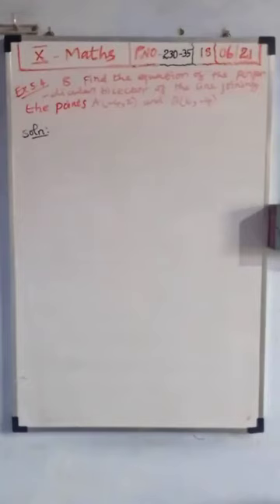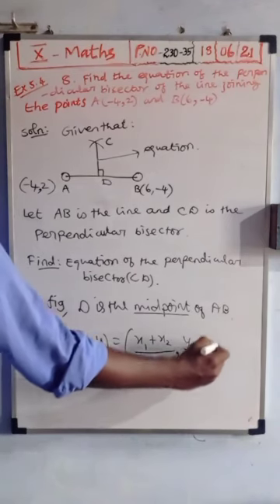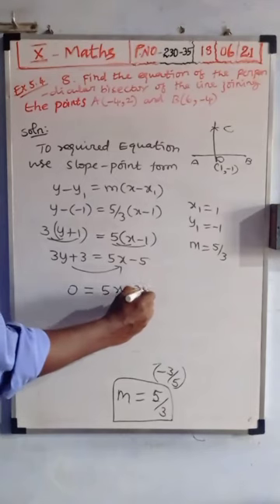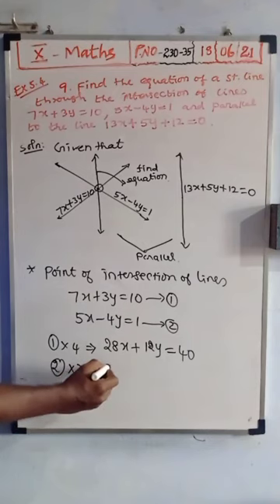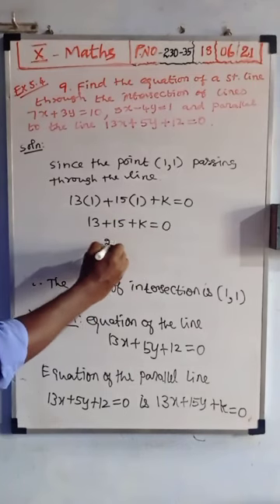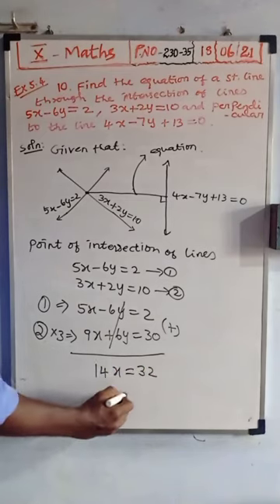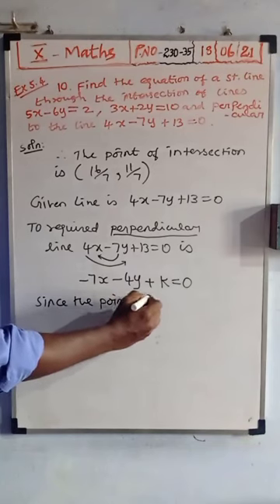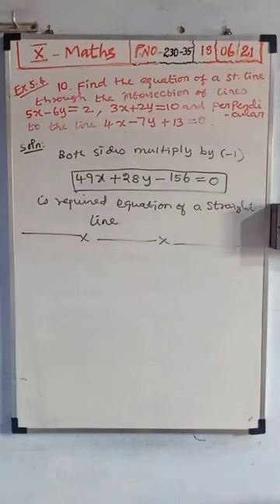X-Maths Chapter-5 (Ex5.4-8,9,10).Solution